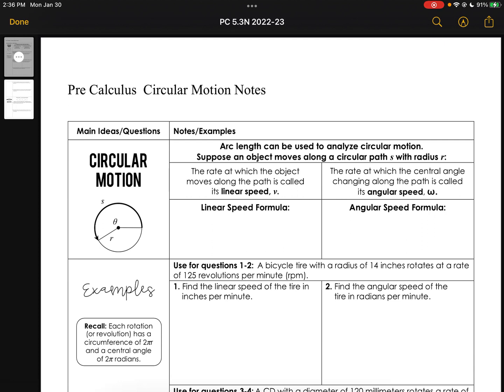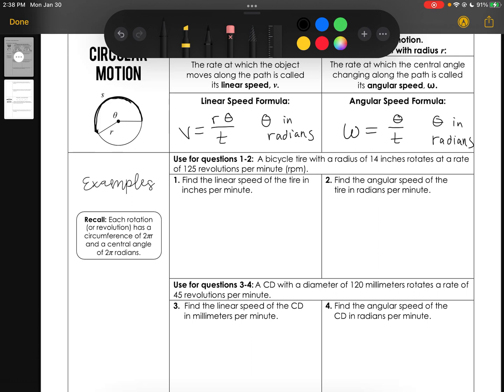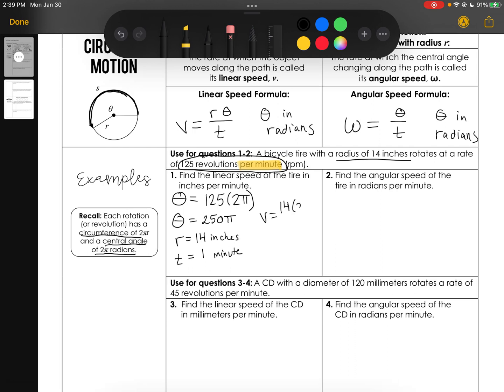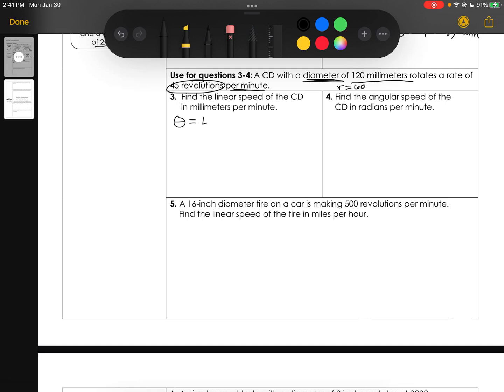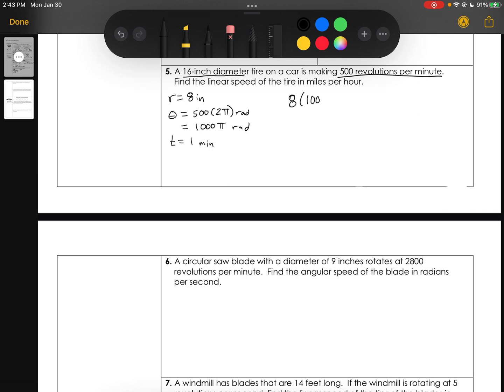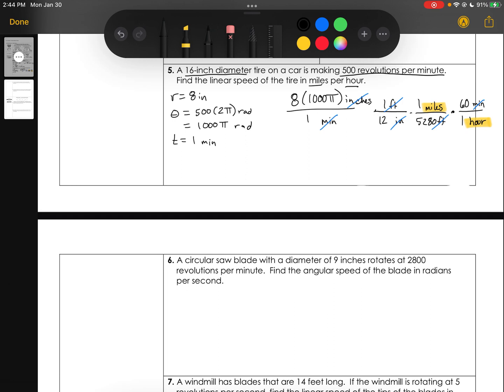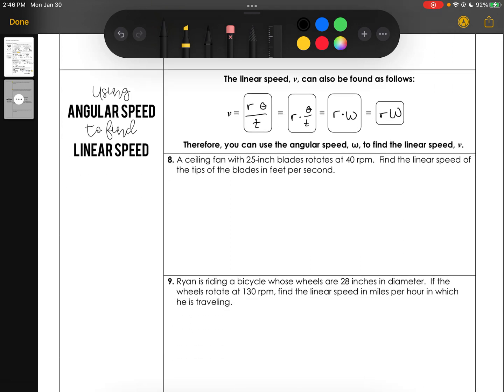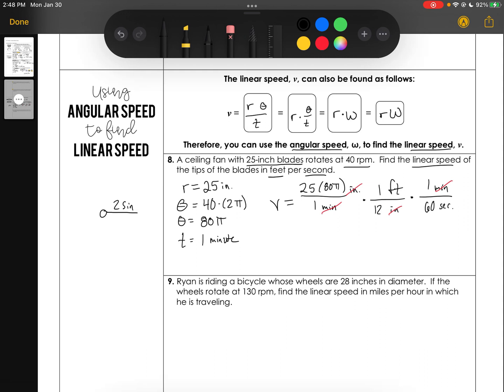PC 5.3 Video Notes